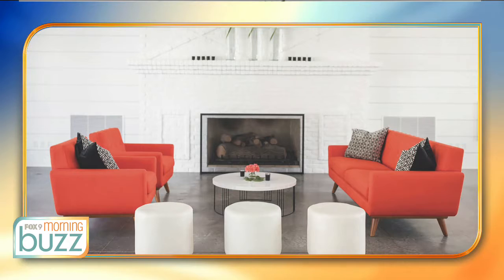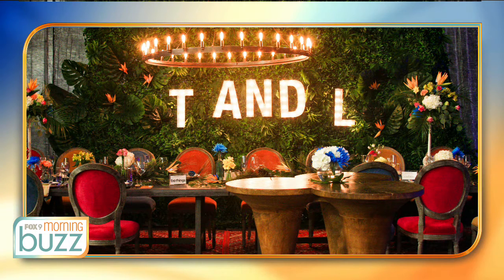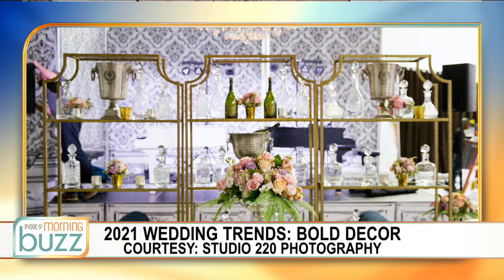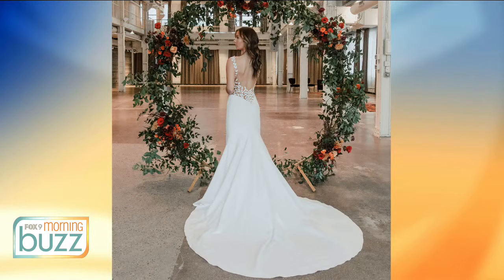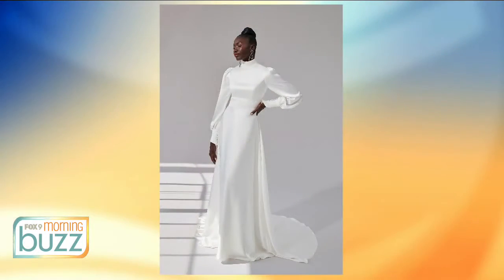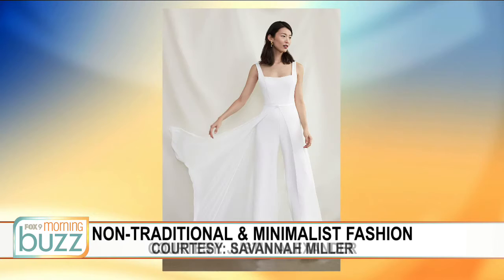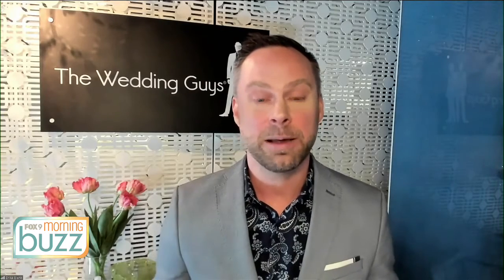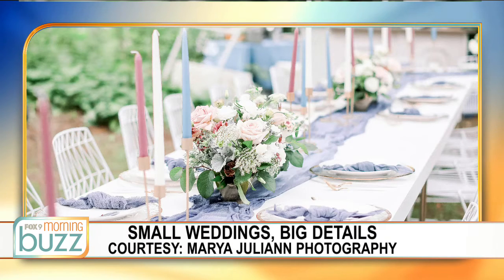Bold decor & big details 2021 wedding trends ahead of the Twin Cities Bridal Show